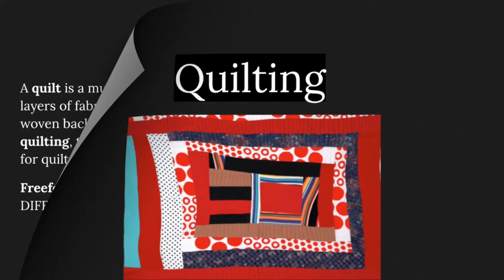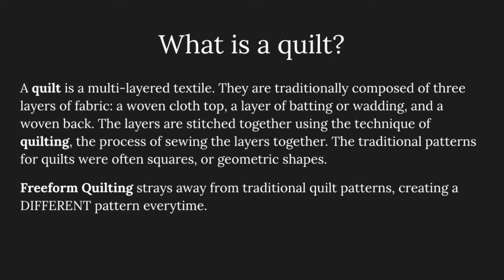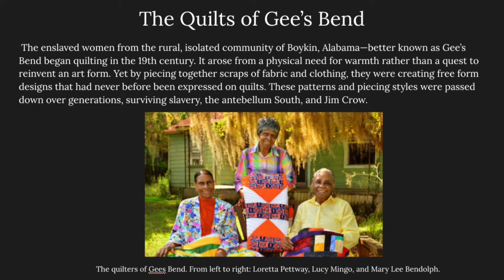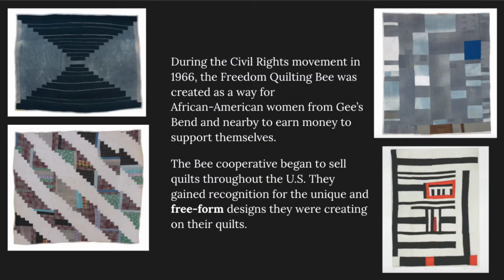Quilting! Gees Bend, Isabelle Maschal O'Donnell